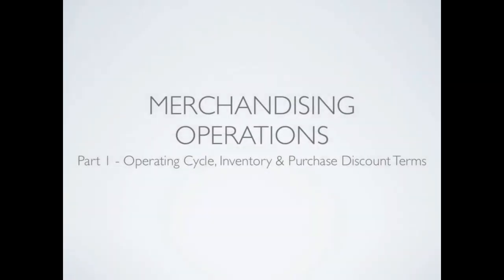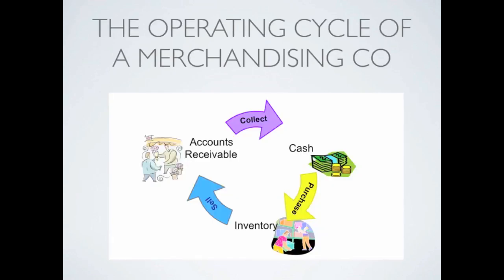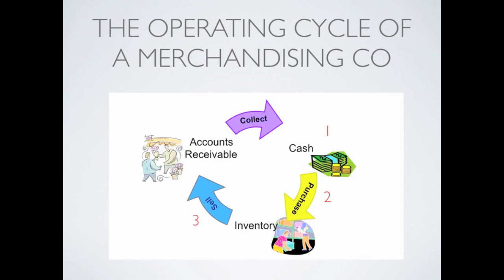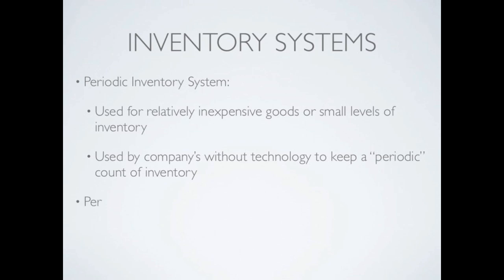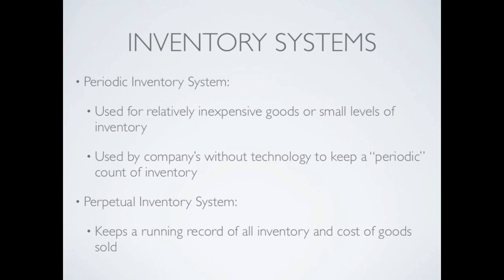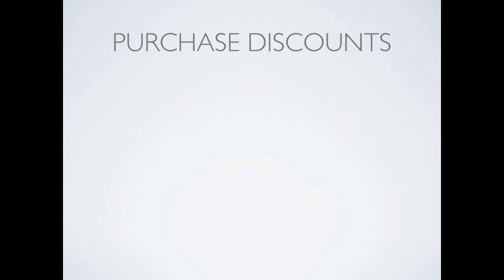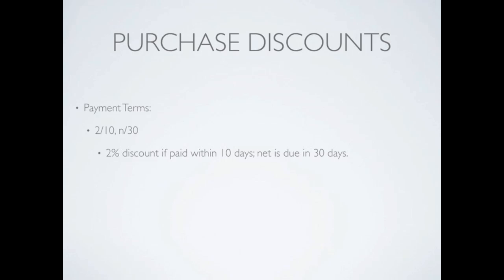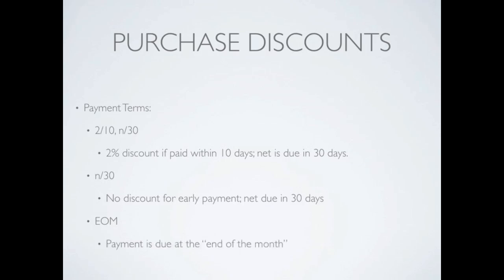Merchandising Operations: Operating Cycle, Inventory, Purchase Discounts - Accounting video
Discussion of the operating cycle, inventory, purchase discount terms

Part 2 - Purchase Discounts and Purchase Returns and Allowances Example
Part 3 - Selling Inventory
Part 4 - Adjusting and Closing
Part 5 - Income Statements and Business Evaluation